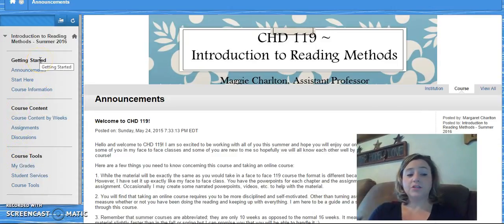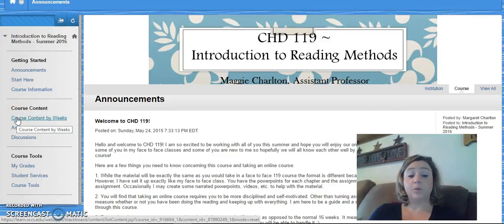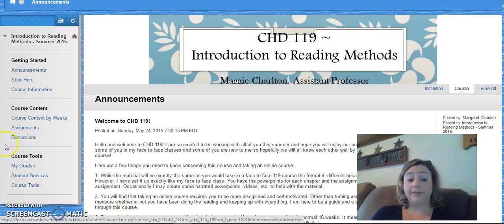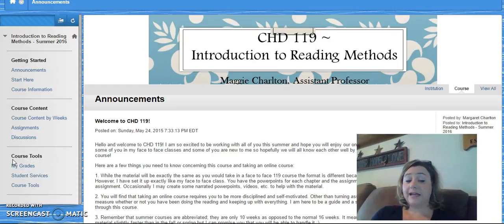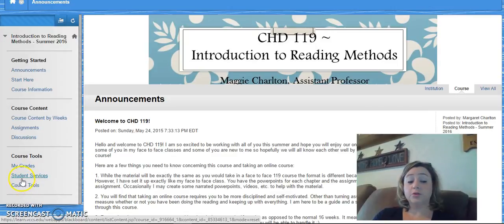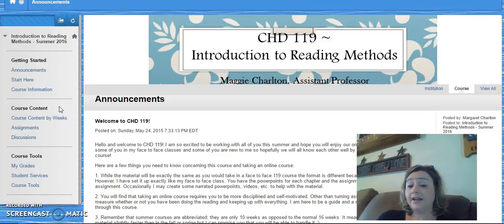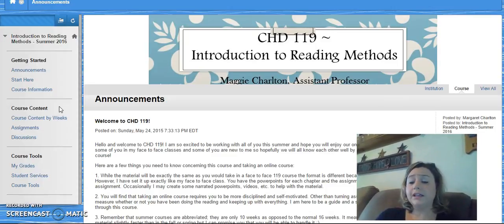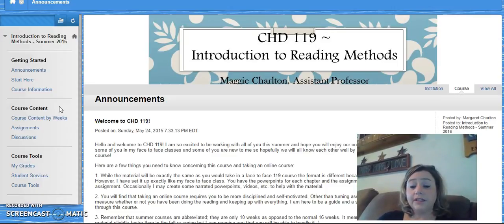CHD 119 Week 1